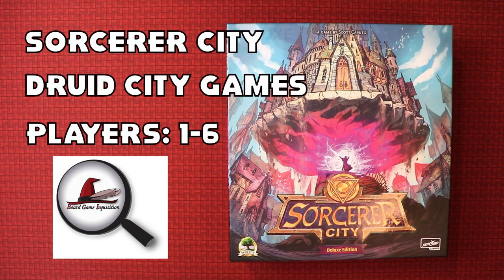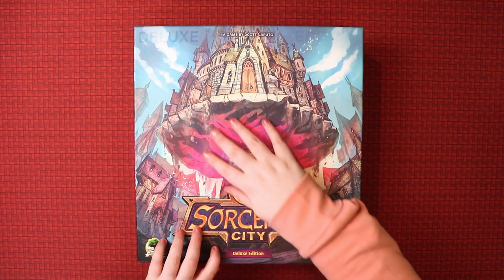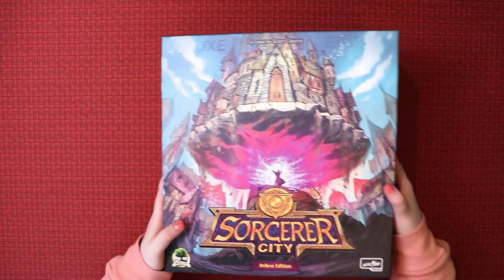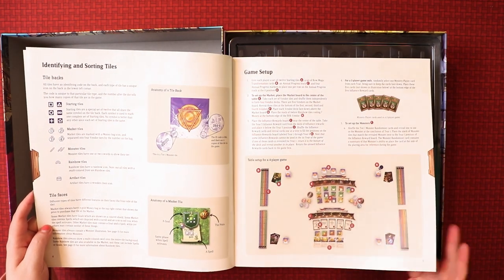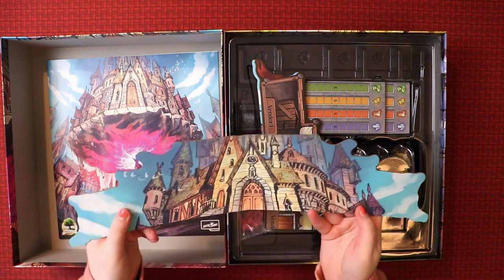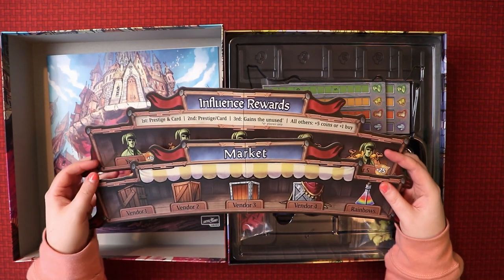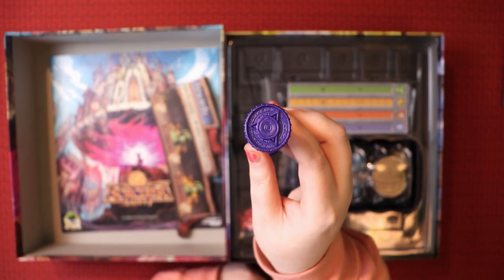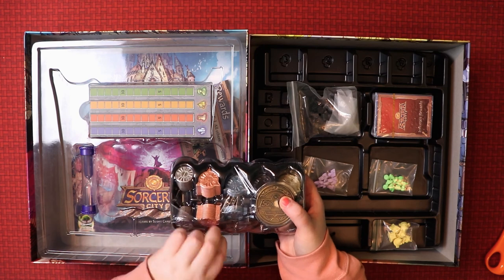Sorcerer City Unboxing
In this video, Board Game Inquisition unboxes Sorcerer City from publisher Druid City Games and designer Scott Caputo.

Picture Attribution:
Photo by Leone Venter on Unsplash